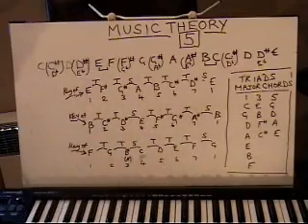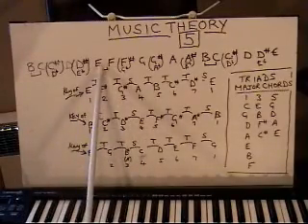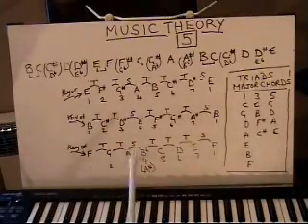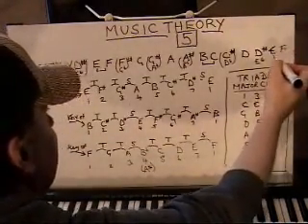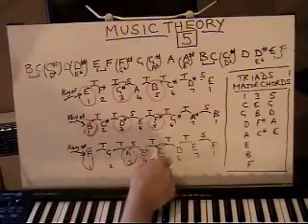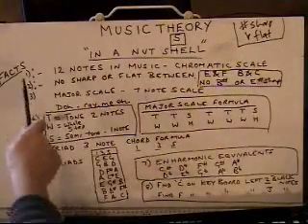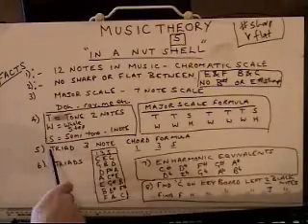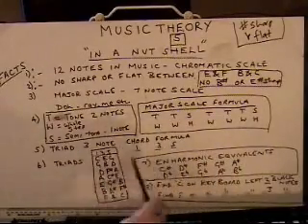Free MUSIC THEORY LESSON 5 / 37 ( RECAP OF LESSONS 1 TO 4 ) OSWIN MUSIC